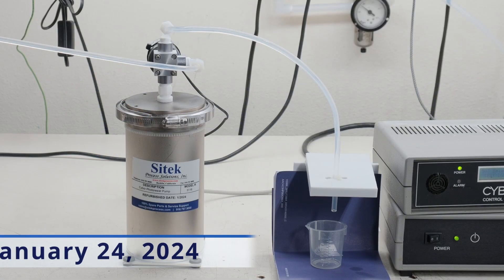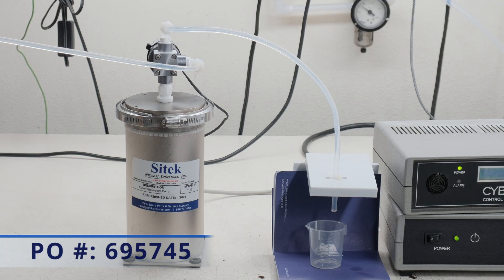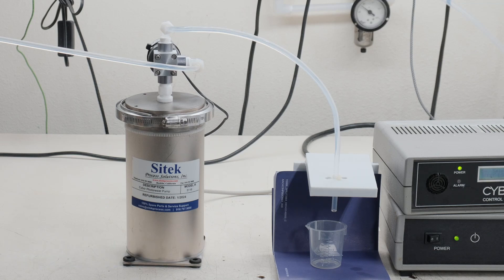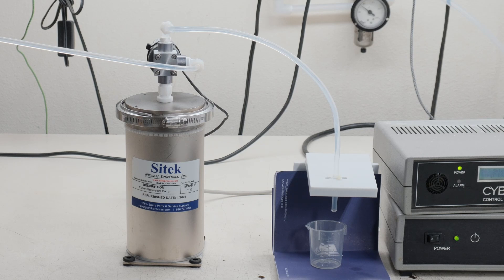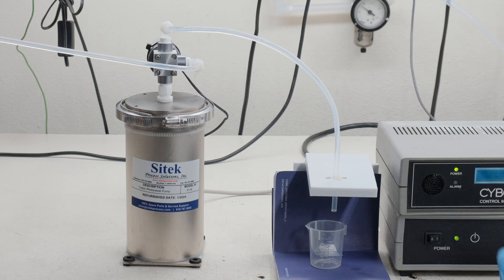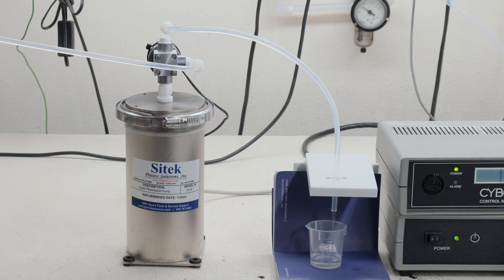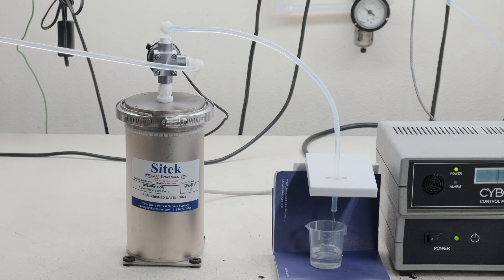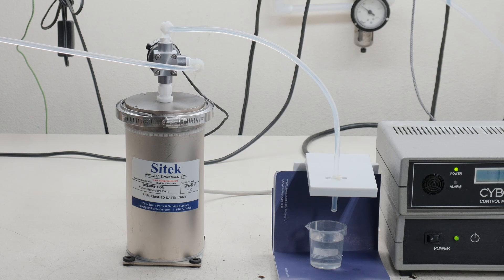Cybor 5116 Photoresist Pump - SITEK Video Source Inspection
Sitek is filming a video source inspection on a Cybor 5116 Photoresist Pump.